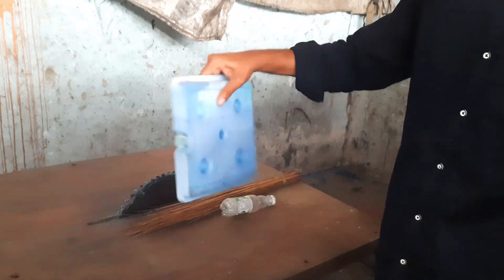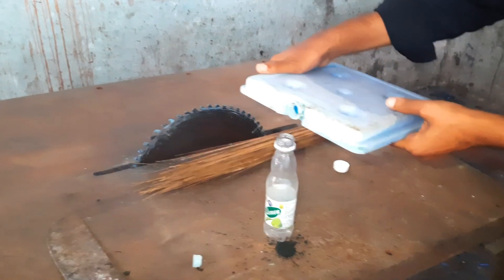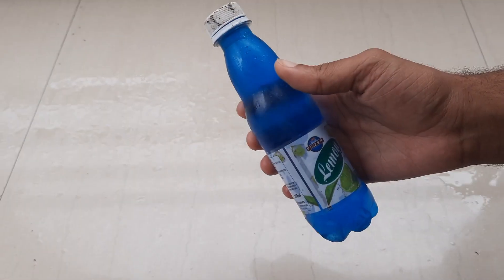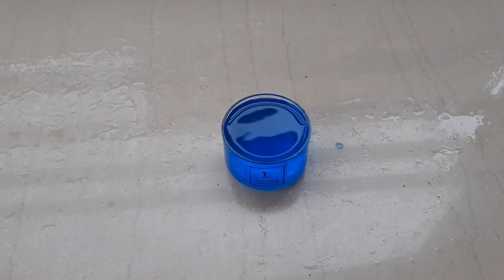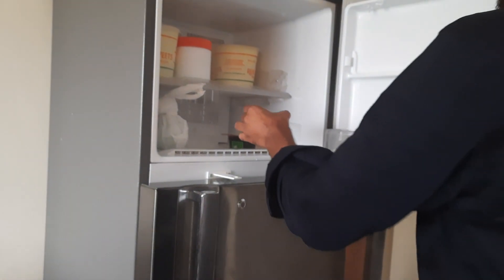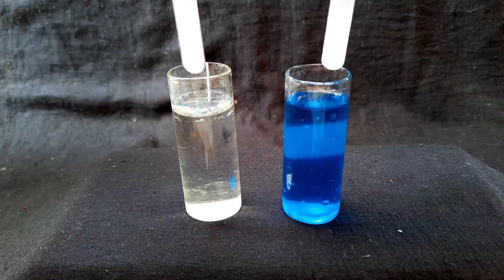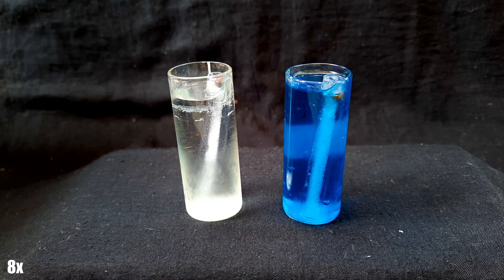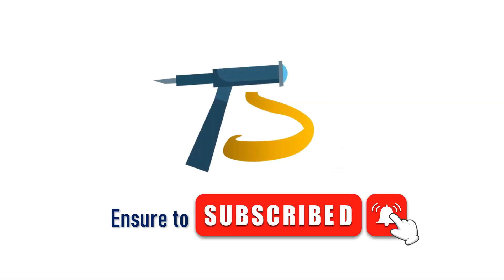whats the blue liquid in fridge? Experiment with fridge cool pad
The blue liquid inside the cool pack is propylene glycol
ethylene glycol or silcon gel
GEAR I Used to make Videos **